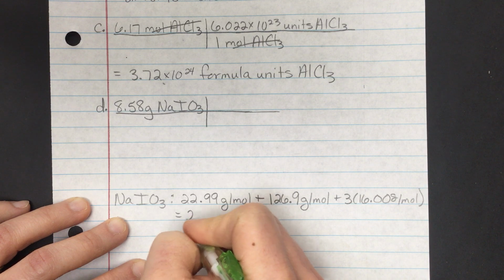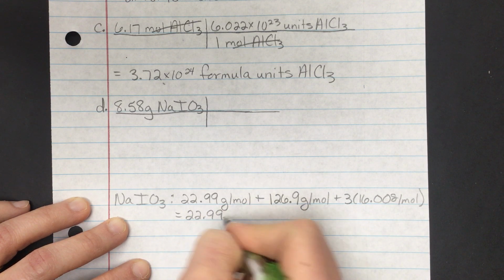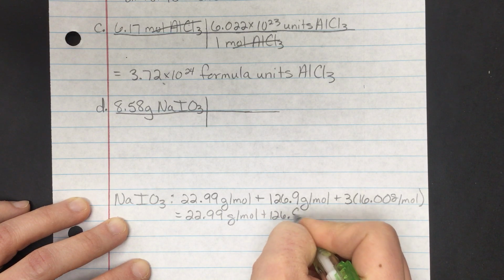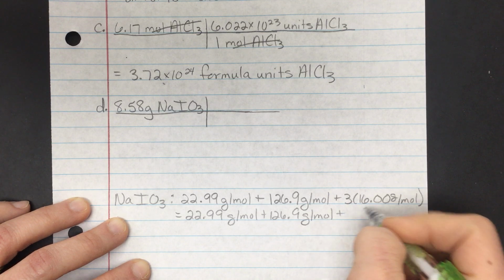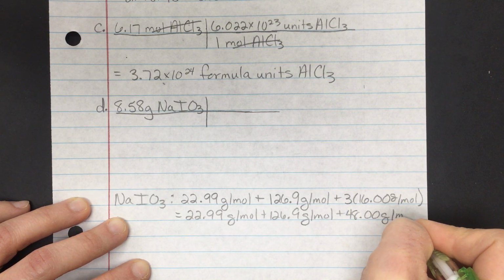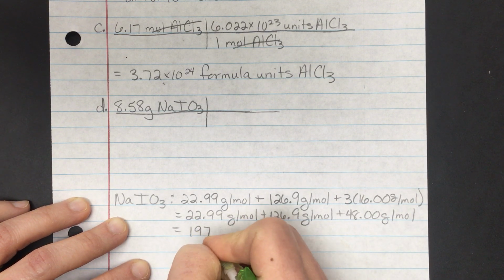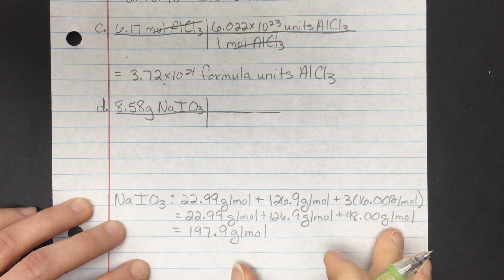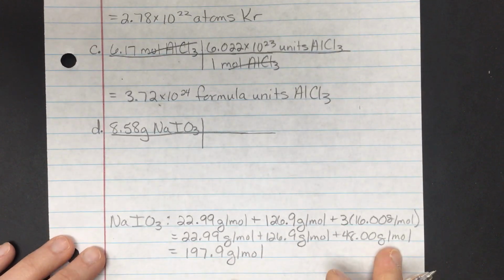p. 240 (13)